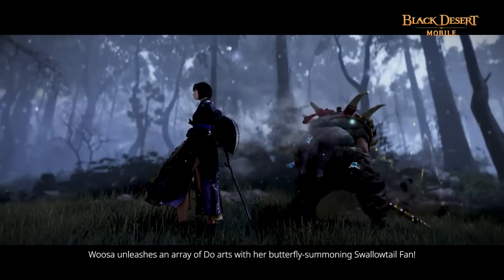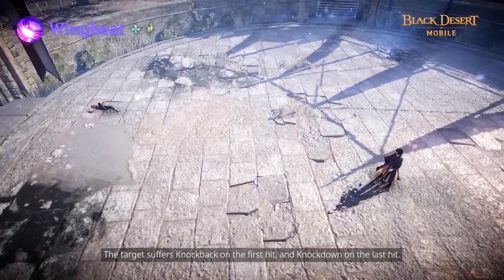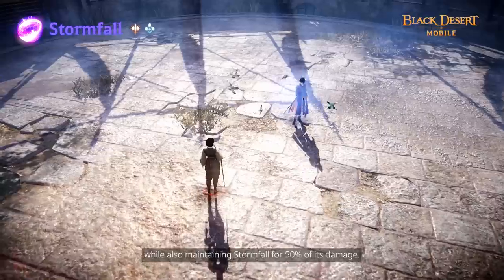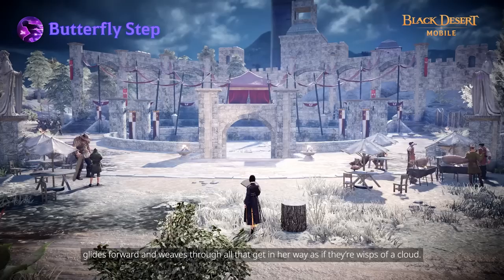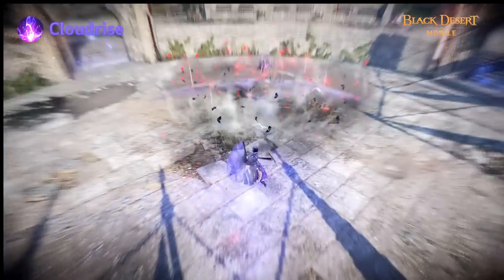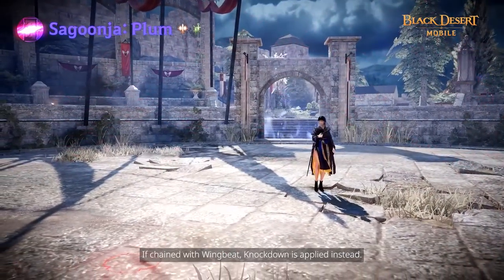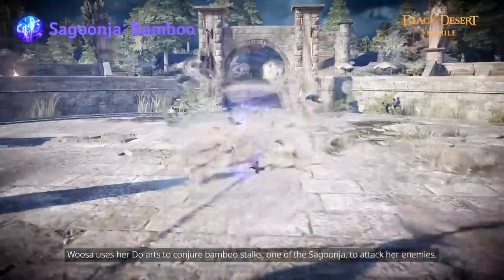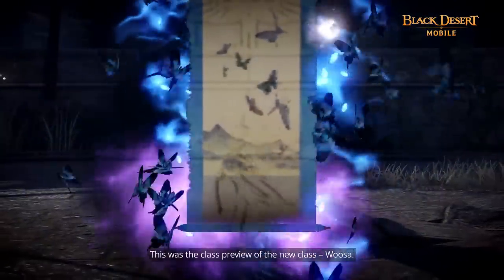Woosa NEW Class Preview 🦋🌪️ [Black Desert Mobile]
Black Desert Mobile's First-ever Twin Class.
New class, Woosa 🦋 is coming to Black Desert Mobile!